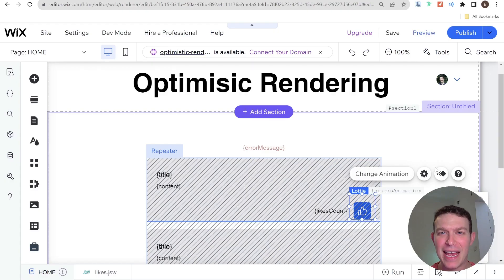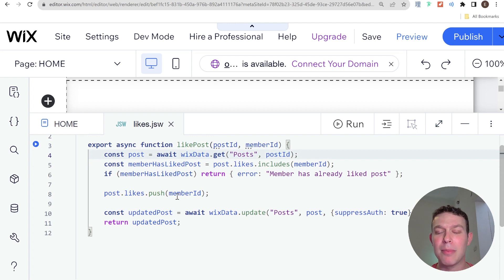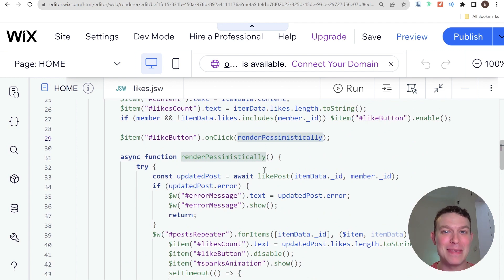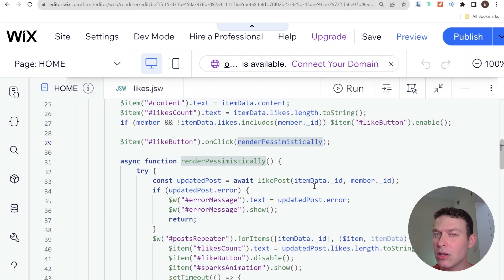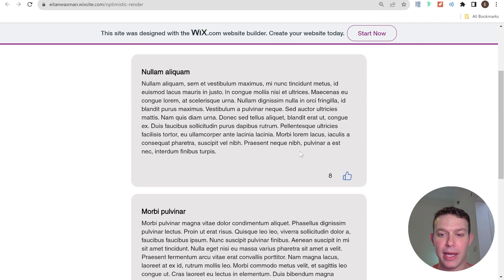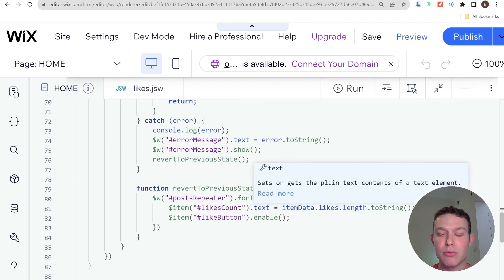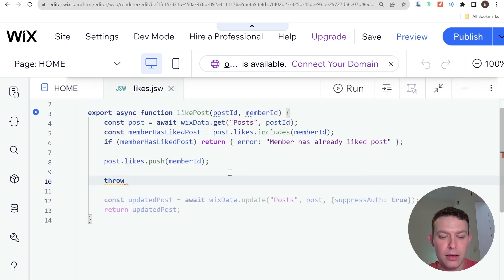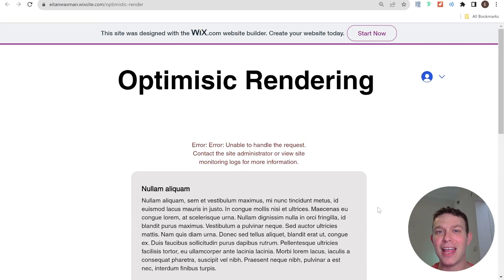Optimistic Rendering on Wix - Hacking the Speed Tricks of Social Media Giants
Hey there, fellow web enthusiasts! 👋 In this exciting YouTube video, I'm going to dive deep into the world of web development and show you how to achieve Optimistic Rendering on Wix! 🚀

If you've ever wondered how social media giants like Facebook, Twitter, and Instagram deliver lightning-fast updates to your feed, you're in for a treat. We're going to hack their speed tricks and implement them on your very own Wix website.

Optimistic Rendering is a web development technique used to enhance the user experience by making web applications feel faster and more responsive. It's particularly effective for scenarios where you need to update the user interface (UI) based on some user action, such as submitting a form or clicking a button, and you want to provide instant feedback to the user without waiting for the server's response.

Here's how Optimistic Rendering works:

User Interaction: When a user performs an action that triggers a change in the UI, like submitting a form or making a comment on a social media platform, the UI updates immediately to reflect the change as if it has already been processed successfully. This update occurs instantaneously, providing the user with the illusion that the action has been completed without delay.

Asynchronous Request: Simultaneously, a request is sent to the server to process the user's action. However, the UI does not wait for the server's response before updating. This is the "optimistic" part of the process, as you're assuming that the request will be successful.

Server Response: When the server processes the request, it sends a response back to the client-side application. This response typically contains information about whether the action was successful or if there were any errors.

Update Based on Server Response: Upon receiving the server's response, the client-side application reconciles the UI with the actual outcome. If the server confirms that the action was successful, there is no visible change in the UI since it already reflects the expected state. If there was an error, the UI can be updated to show an error message or revert to the previous state.

Optimistic Rendering provides several benefits:

Perceived Speed: It makes the application feel faster because users see immediate feedback, even if the server processing takes some time.

Improved User Experience: Users don't have to wait for the server response before continuing to interact with the application, reducing frustration and enhancing engagement.

Reduced Perceived Latency: By showing updates instantly, even if they might need to be corrected later, it reduces the perceived latency in the application, making it more responsive.

However, implementing Optimistic Rendering requires careful handling of potential errors and server responses to ensure data consistency. It's commonly used in modern web applications, especially those that involve real-time updates and interactions, such as social media platforms and collaborative tools.